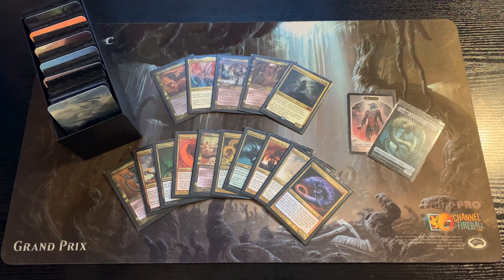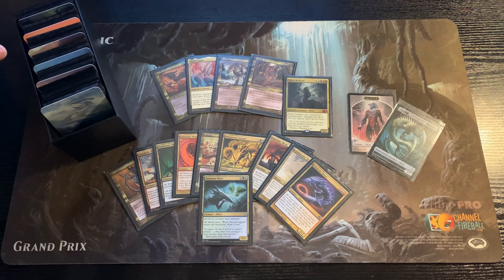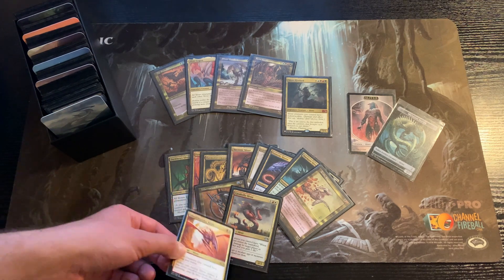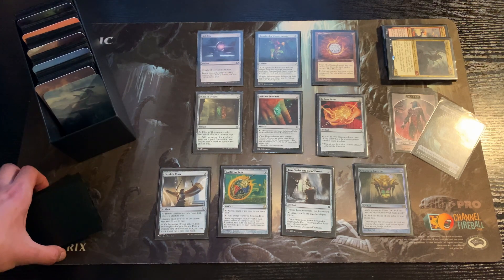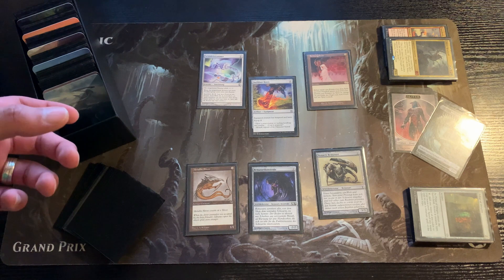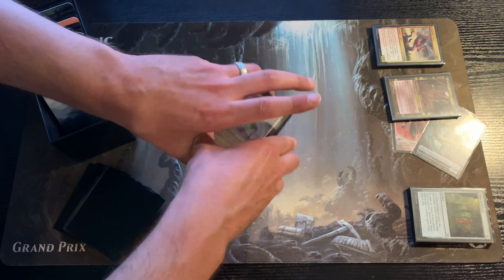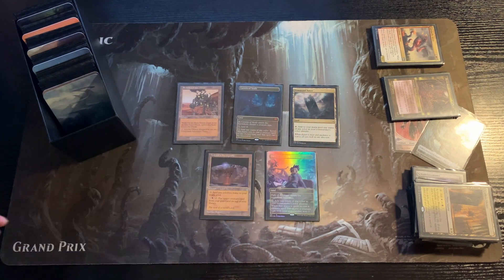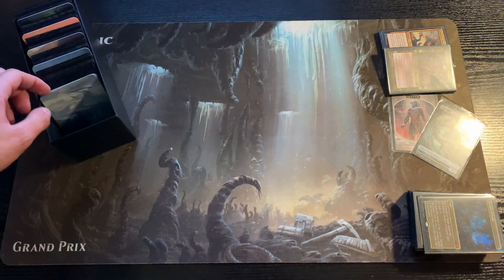190 Cards Legal SLIVER EDH Deck?? – Think Outside the Deck Box!: Ep. 5 | Magic: The Gathering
This video is a decktech on my recent short about my totally legal and very unique 50 decks in 1 slivers commander deck. I’m going deep into my thought process of building this deck, as well as card distribution. If you want to build this deck, here’s a deck list for you
Let me know which unique decks you’ve build or plan on building! :)

Creating a new cardmarket account? Add me (CardboardTutor) as a referral! It’s free to do and supports the channel! :)